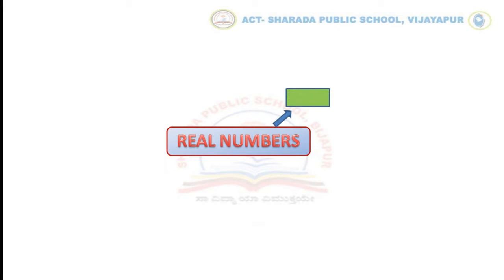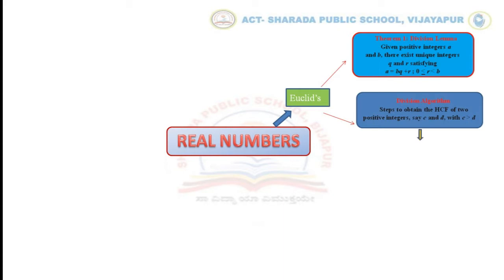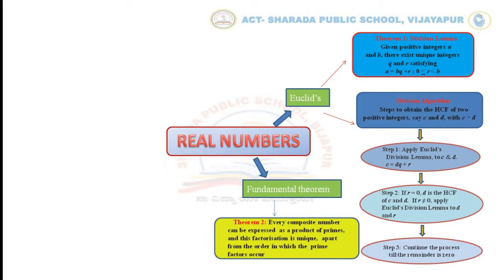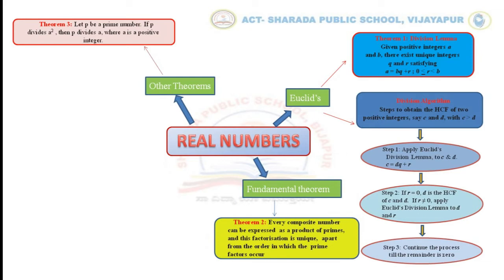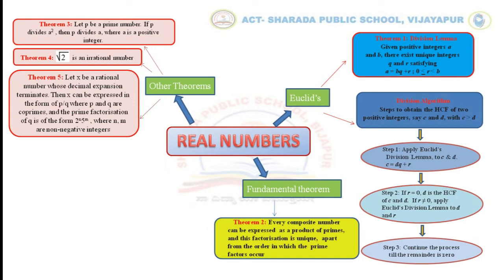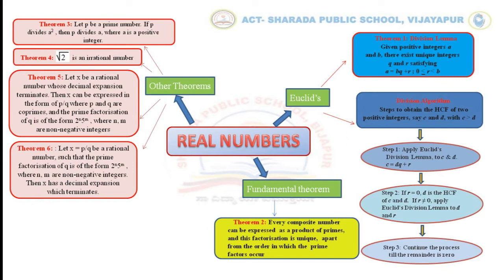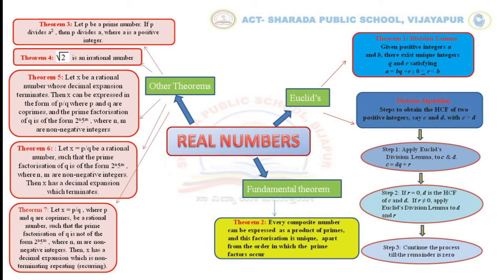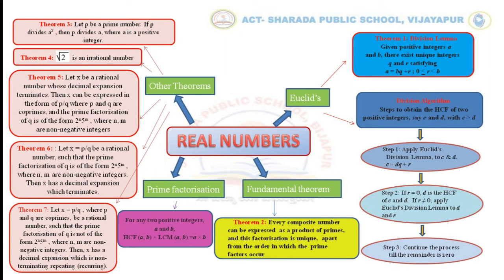GRADE 10 MATHEMATICS MINDMAP EXPLANATION REAL NUMBERS